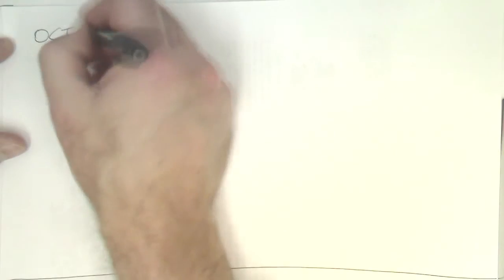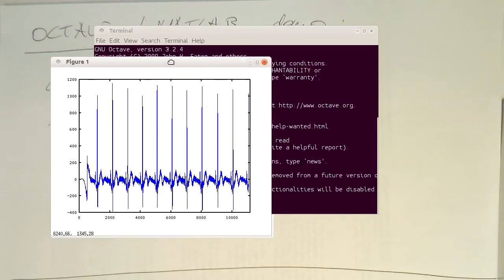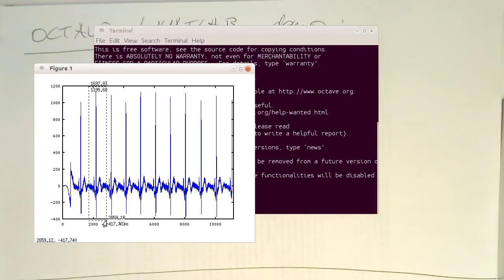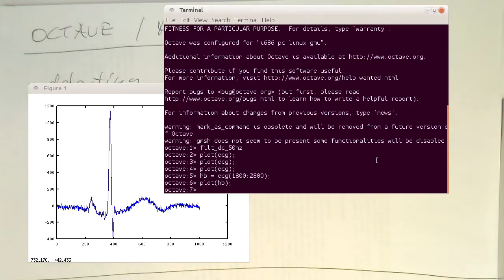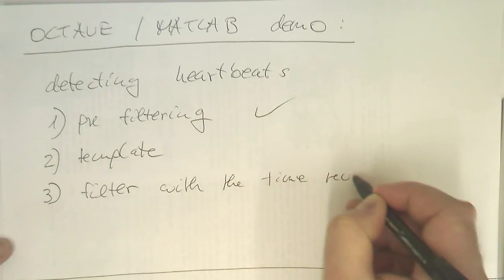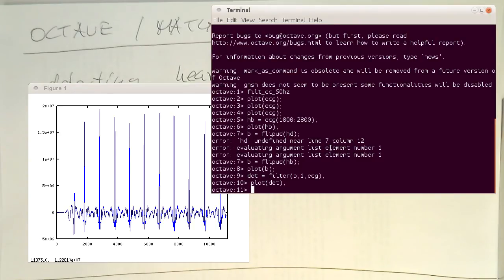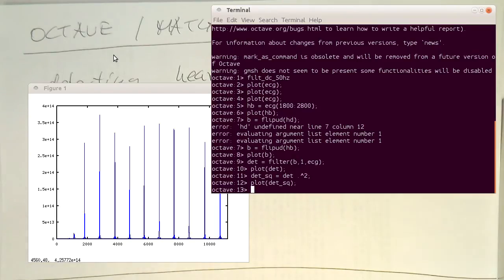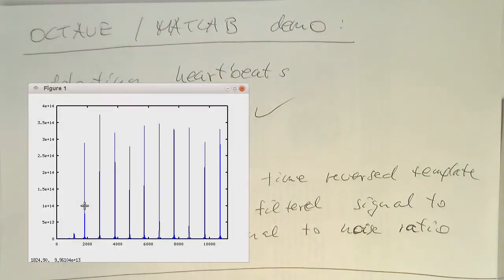Matched filters: heartrate detection as an example (0004)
For the heatrate detection we choose a reference heartbeat, time reverse it and then feed it into an FIR filter which acts as a matched filter.